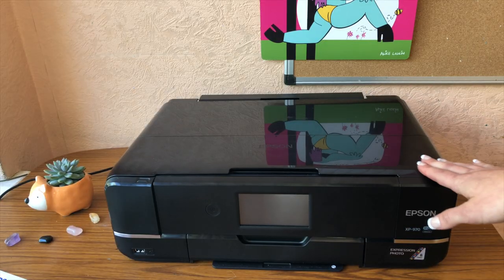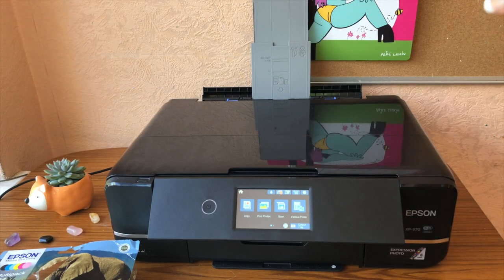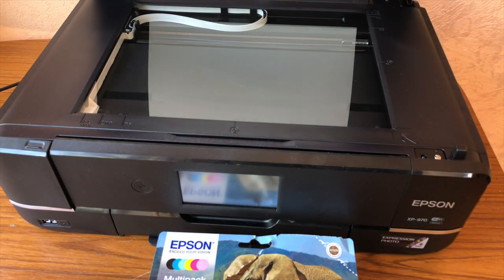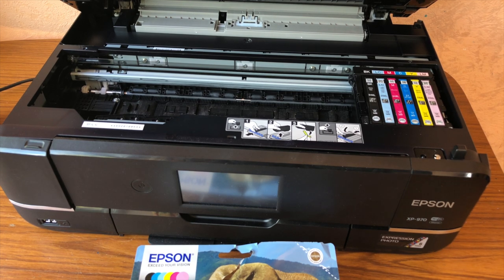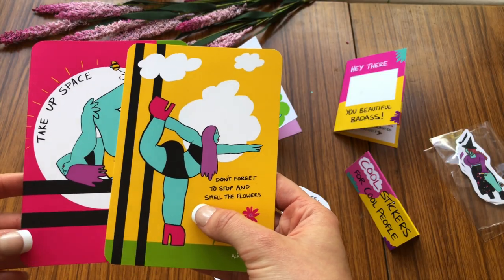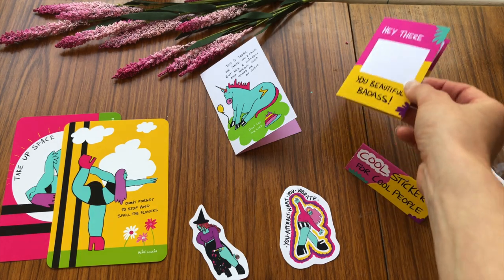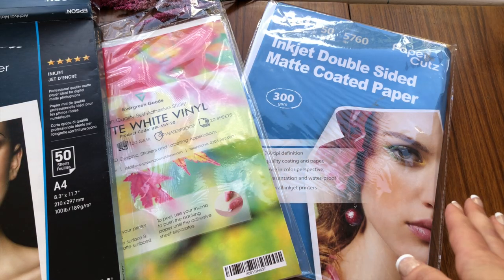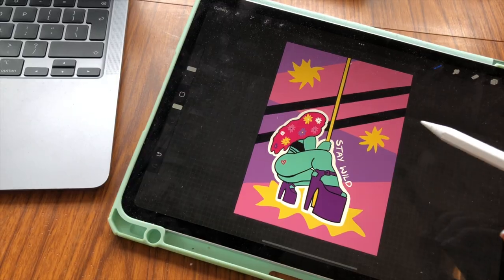Artist Review Epson Expression XP-970 Printer | How I Print Art Prints, Stickers and Cards at Home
My experience using the Epson Expression XP-970 printer to make art prints, stickers, and greetings cards at home.

TIME STAMPS:
Printer price, inks & specs: 01:12
What I use the printer for & examples: 03:44
Paper, sticker paper & card I use: 05:53
Printing an art print start to finish (print time, noise, quality): 06:46
Final thoughts: 09:01

*Epson Claria Photo HD Ink Cartridges

*Epson Archival Matte Paper (for my art prints)

*Matte sticker paper
*Glossy sticker paper

300gsm white card (for my cards)

Alice xo